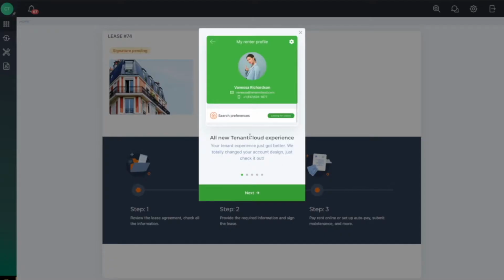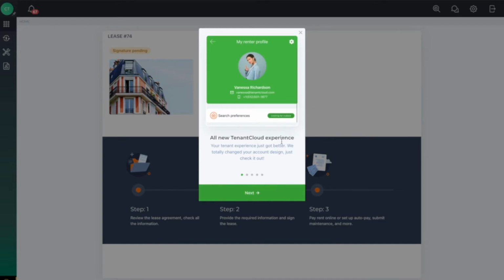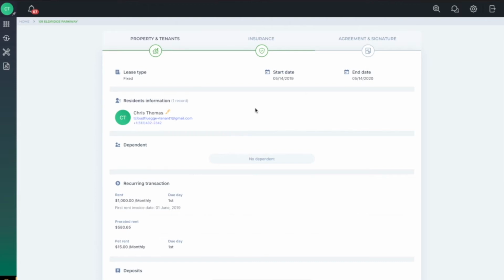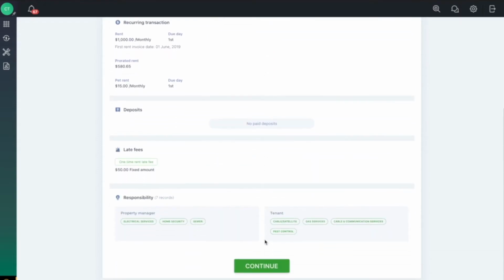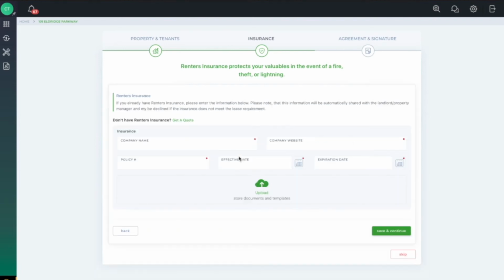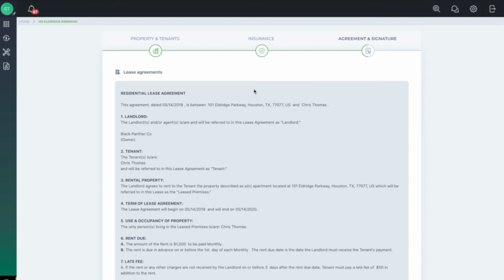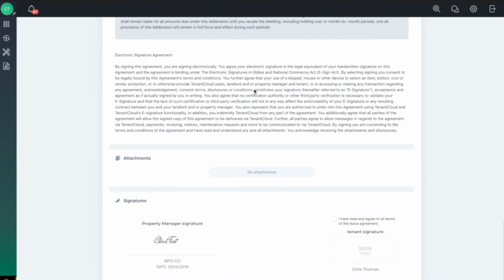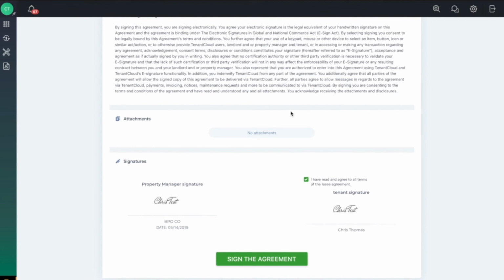How to sign a lease (Tenant Portal)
This a short video tutorial on how to sign a lease online from your Tenant Portal at TenantCloud.